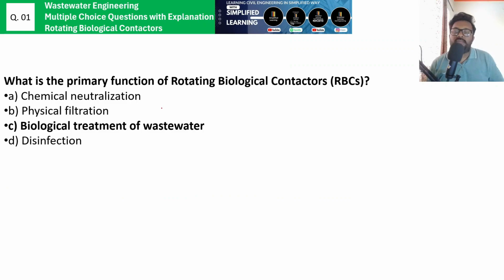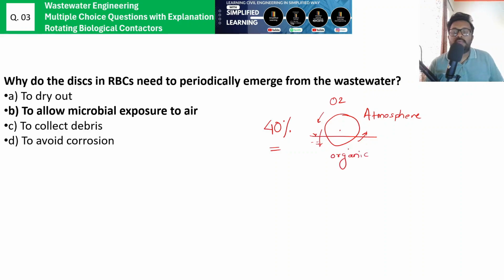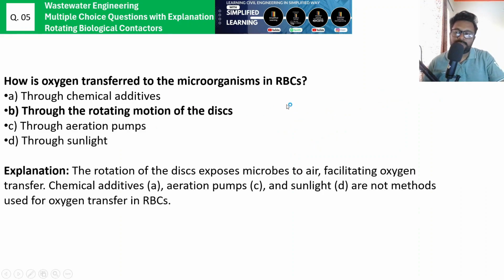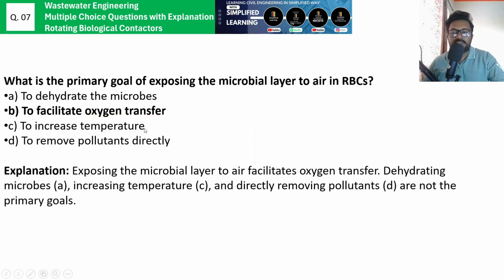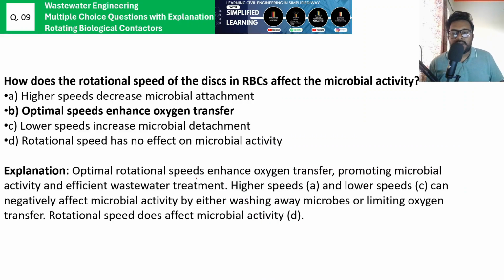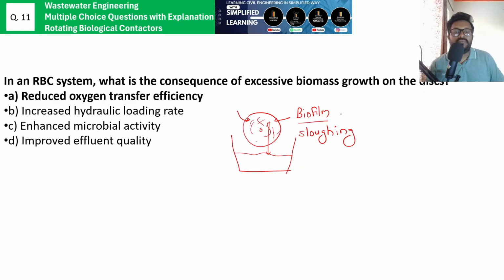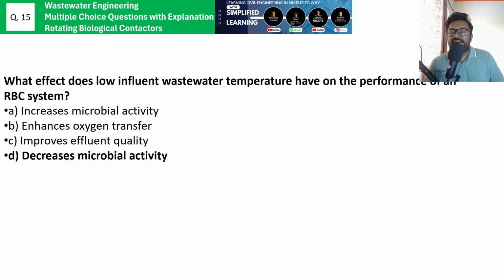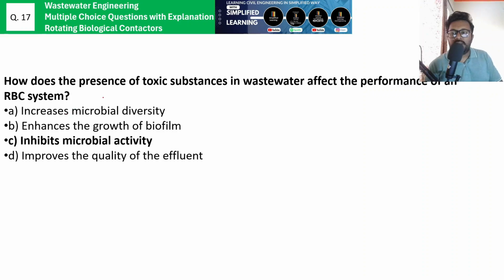Rotating Biological Contactors - Wastewater Engineering | Explained MCQs | Simplified Learning